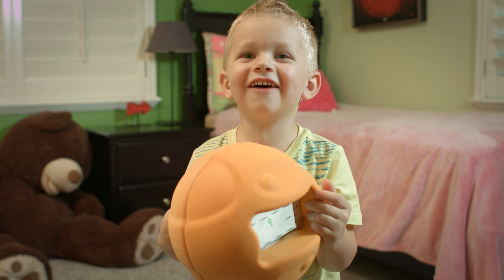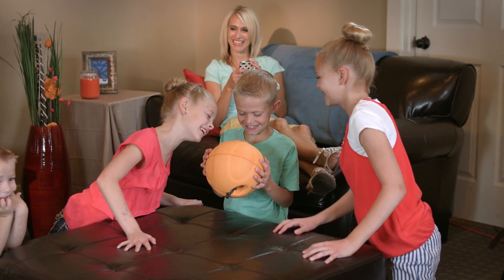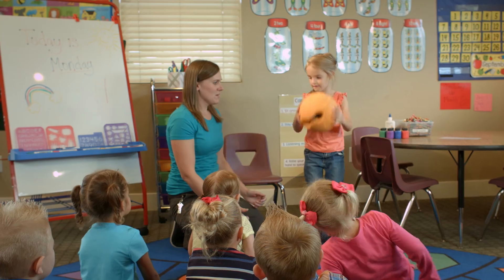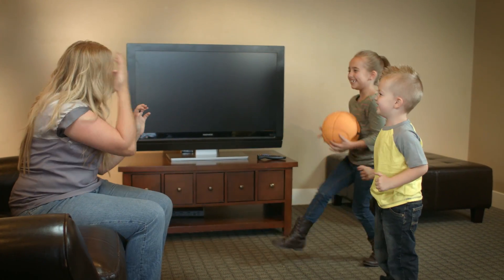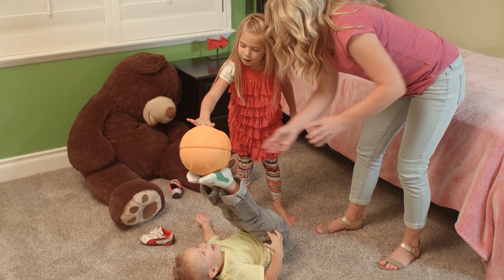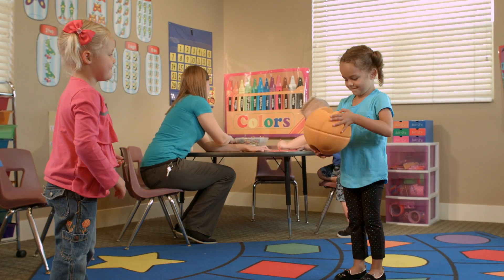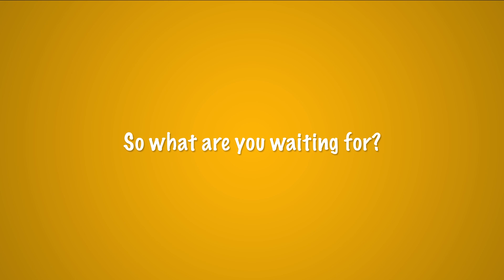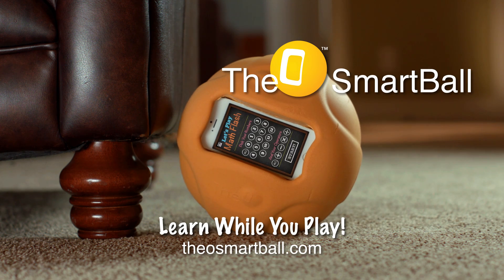TheO SmartBall - A Revolutionary Teaching Tool: Gets Kids Moving While Learning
TheO™ SmartBall is a soft, latex-free, durable foam ball that uses revolutionary technology and any smartphone to ACTIVELY engage your students in the learning process. It combines physical activity, learning, novelty and fun into one dynamic experience. You can choose from over a dozen free and paid apps, easily downloaded on your iPhone or Android phone to be used in TheO SmartBall.

Using TheO SmartBall is Easy!
Simply download one of our fun­filled apps from the iTunes App Store or Google Play. Insert your device into TheO SmartBall and watch in amazement how our advanced technology uses motion and acceleration sensing along with music, sound effects and voice to provide an unparalleled educational experience. Your phone is safe and secure inside TheO SmartBall, even after a throw off a two story building!

We have more than a dozen apps designed to teach a variety of subjects for both iPhone and Android devices. Kids get up and active while learning Animals, ABCs, 123s, Musical Instruments, Singing and Dancing, Birds, and more.

See all our apps on the iOS App Store for iPhone and iPod Touch

See all our Android Apps on the Google Play Store